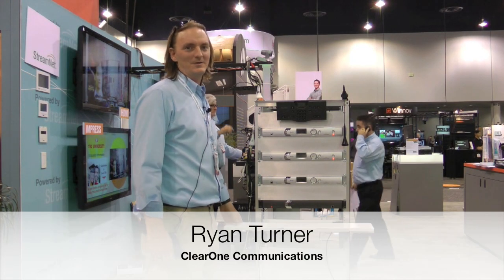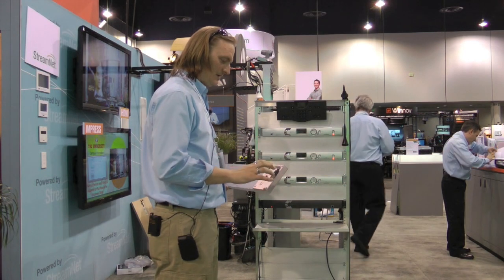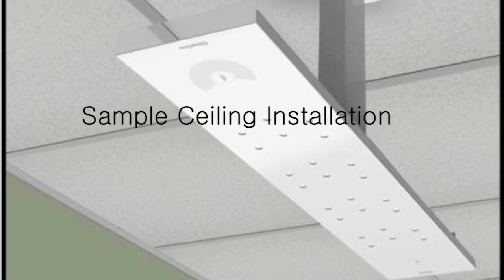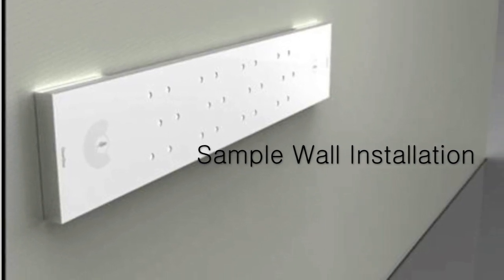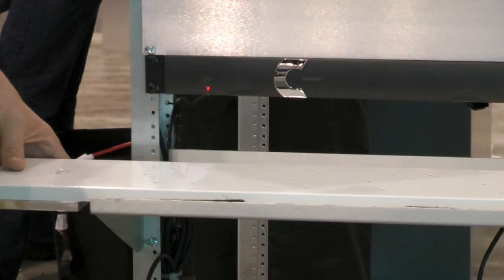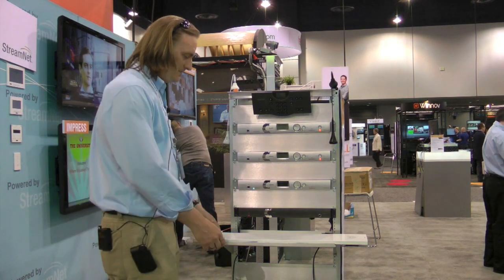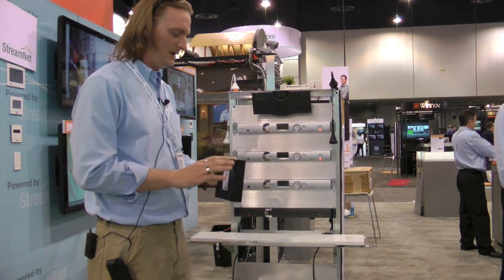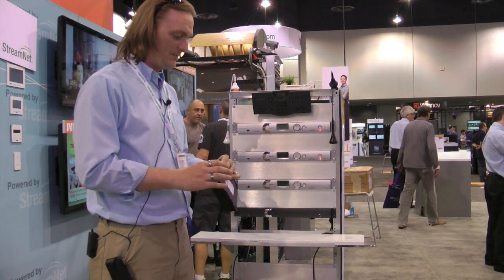NewComm Technologies presents The ClearOne Beamforming Microphone Array at INFOCOMM 2012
ClearOne Beamforming Microphone Array -- Ryan Turner provides an overview of the revolutionary Beamforming Microphone Array.  Sure to forever change the way we design a conferencing system, this mic will amaze you with its capabilities.